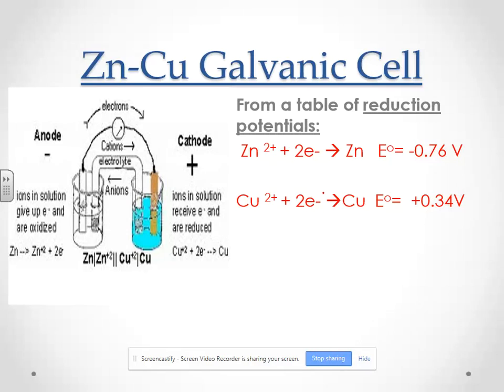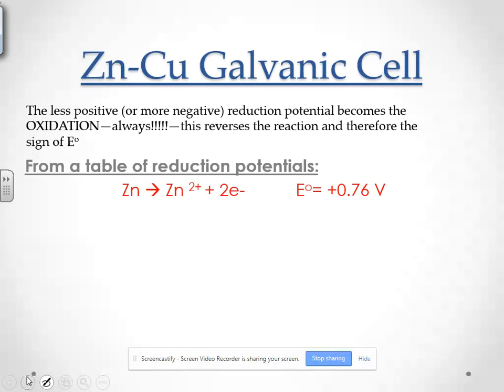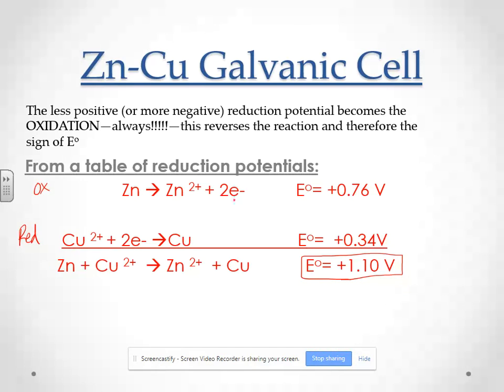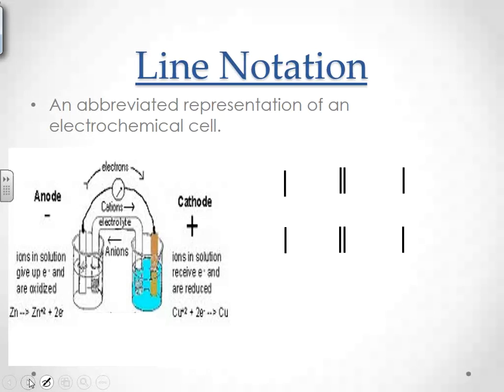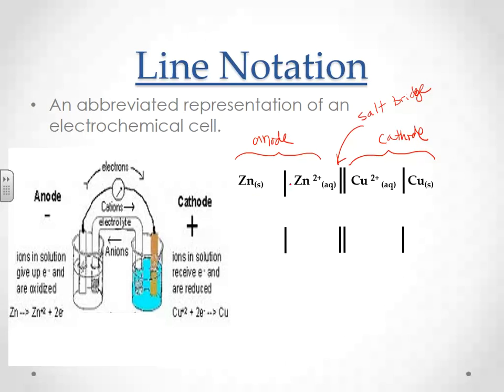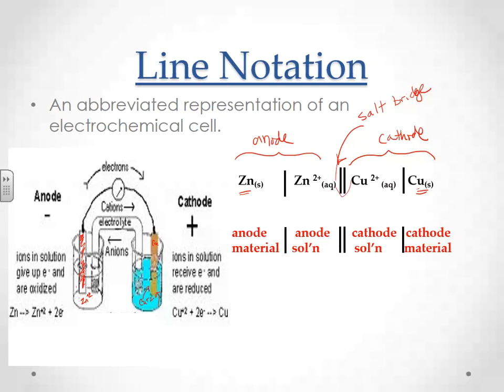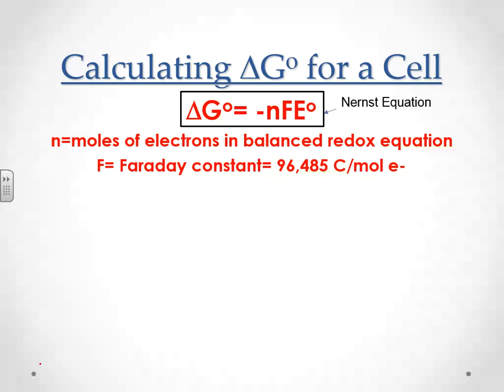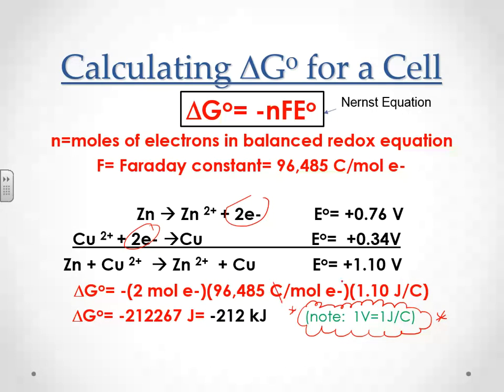AP CHEM Electrochemistry (part 3)